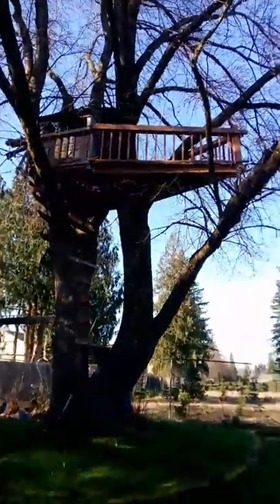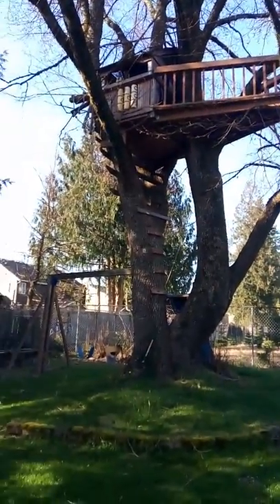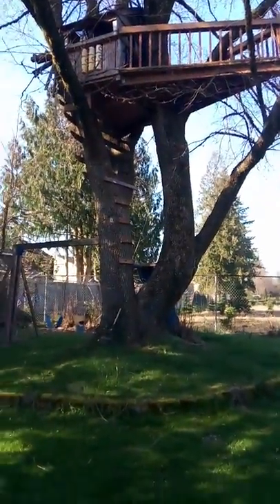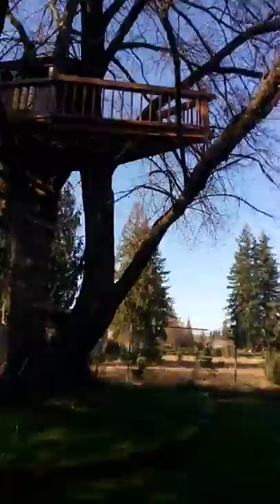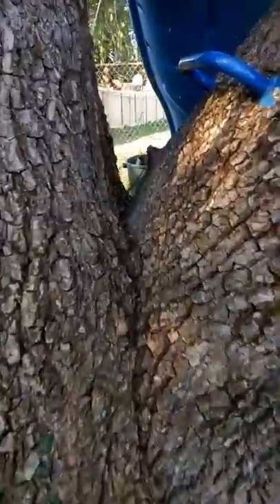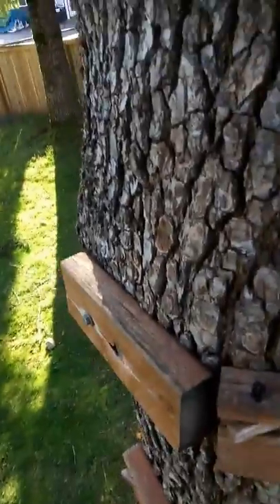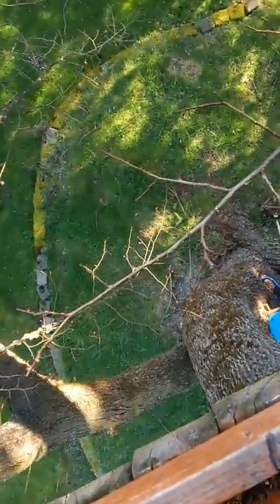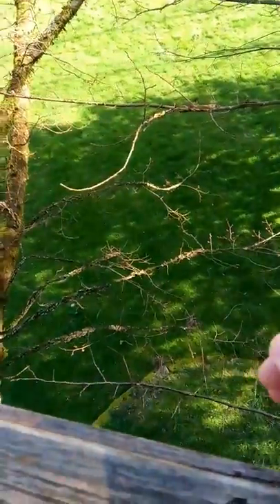My second tree house!!!!!!!!